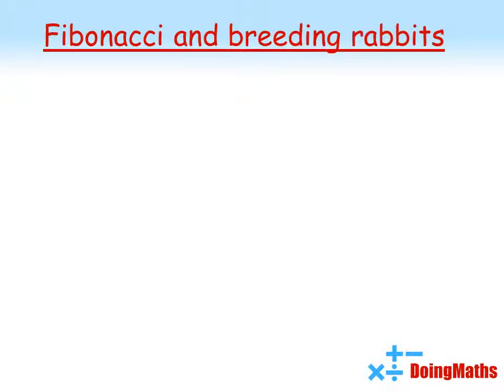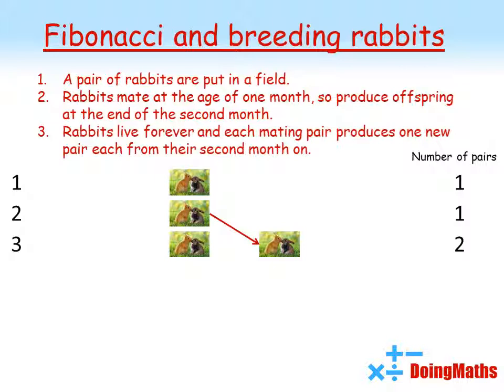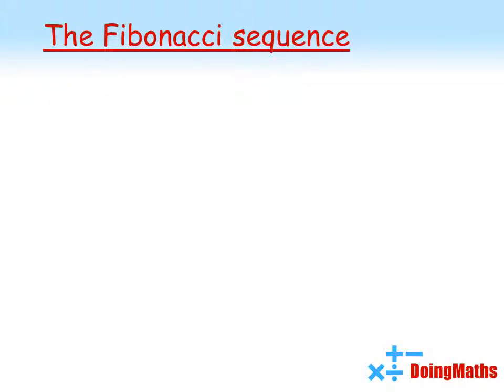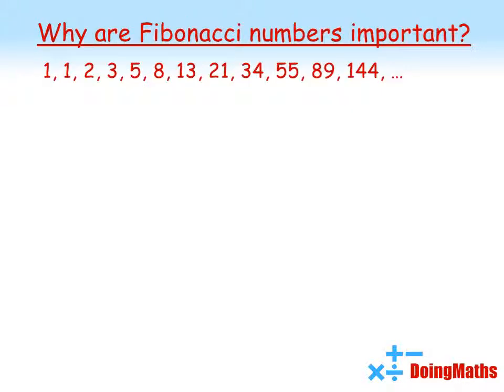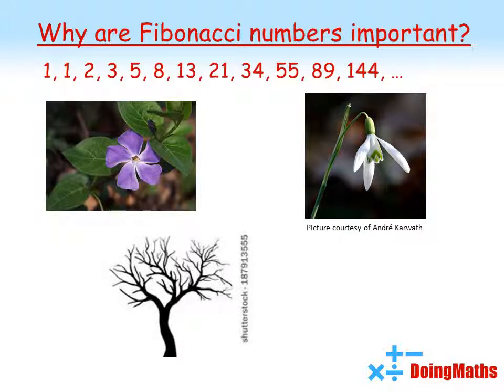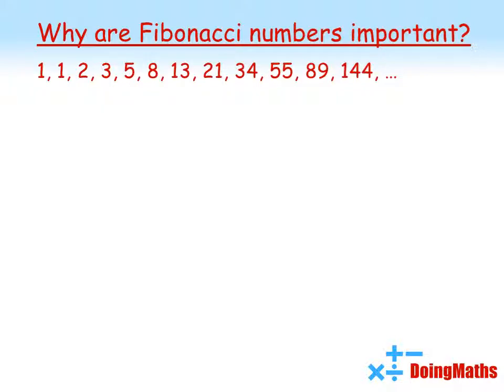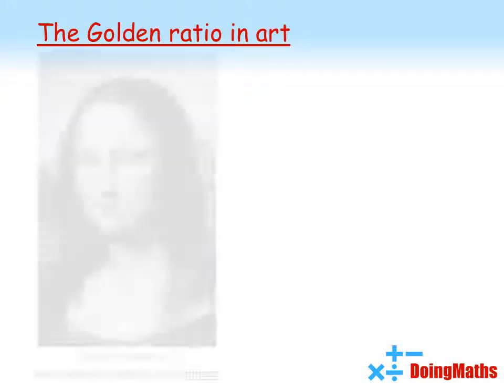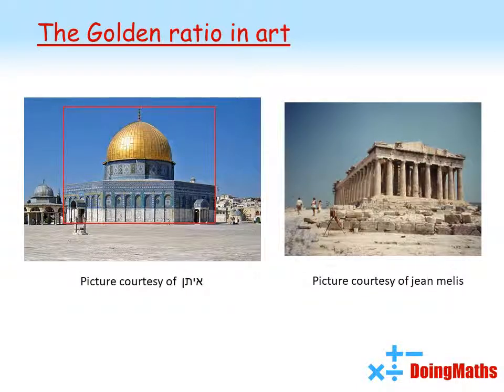The Fibonacci Sequence, How it Works and its Link to the Golden Ratio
A short video all about Fibonacci numbers, the Fibonacci sequence and how they link to the Golden ratio. Find out about the mathematician Leonardo Fibonacci, his thoughts on breeding rabbits and how this all links to the most famous sequence in mathematics.